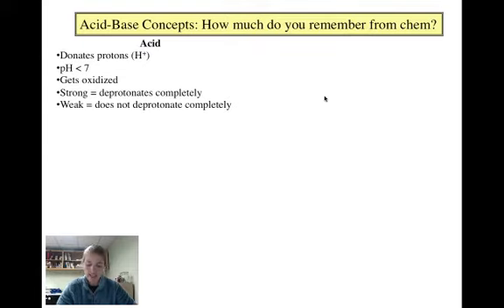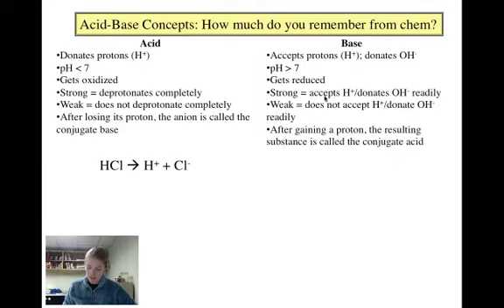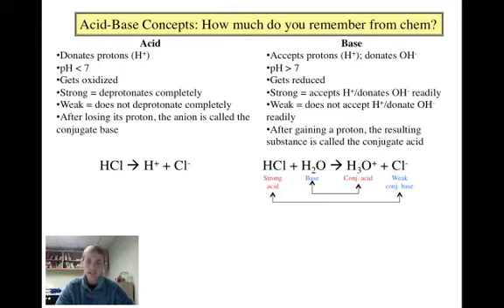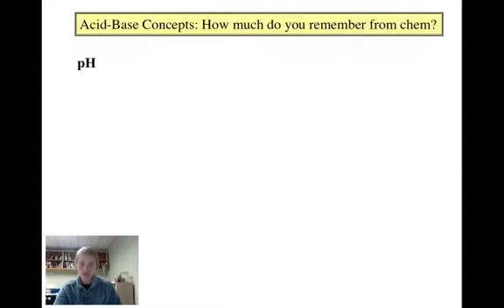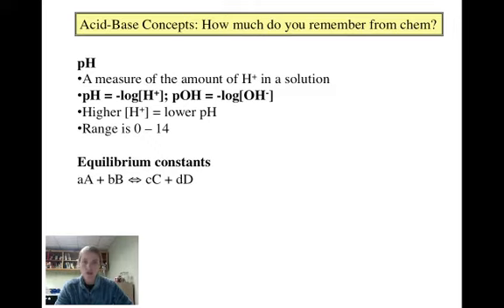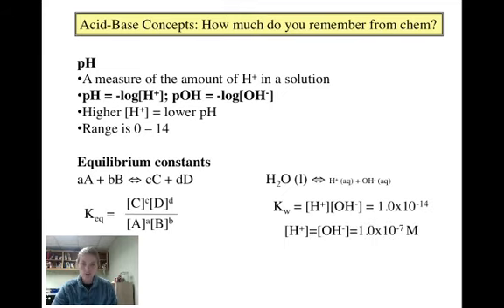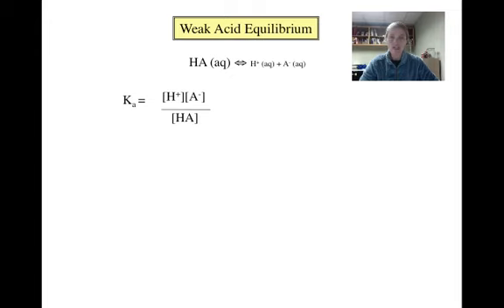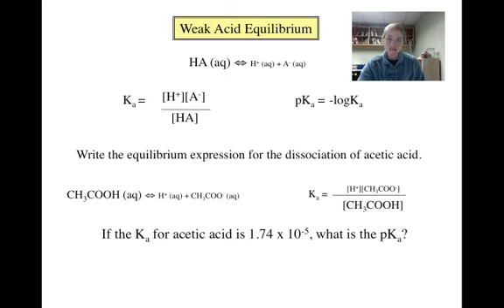Acid Base Basics.mp4